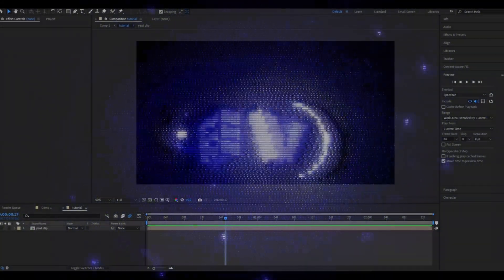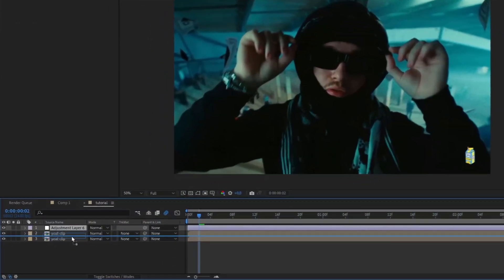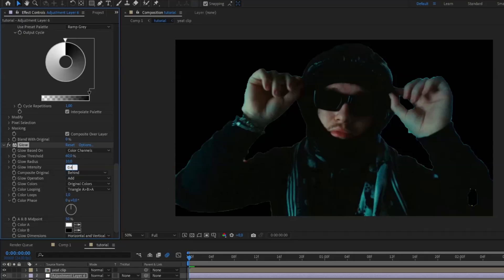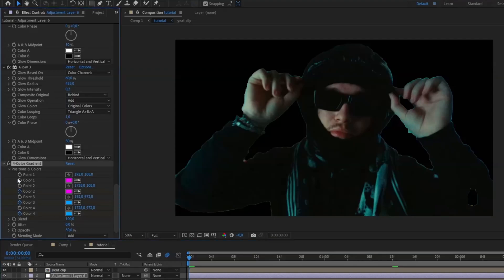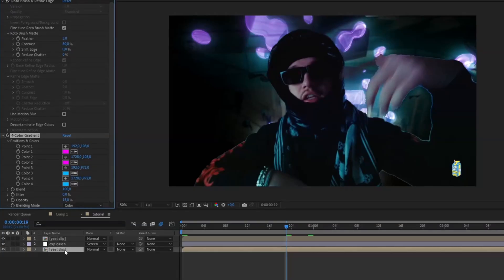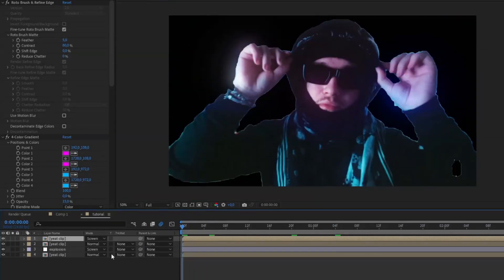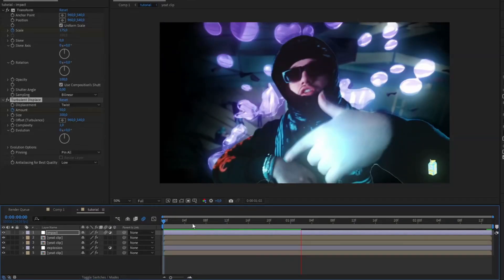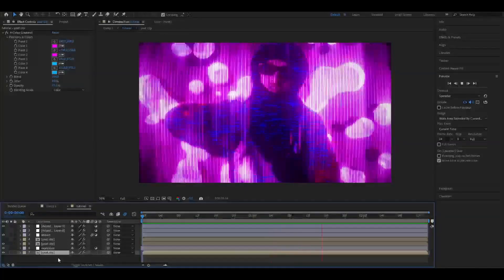Liquid Explosion Effect - After Effects Tutorial (NO PLUGINS)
In todays video Pelle is showing you guys how to make a Liquid Explosion Effect for After Effects. Hope you guys enjoyed the video! Love Y'all 💙